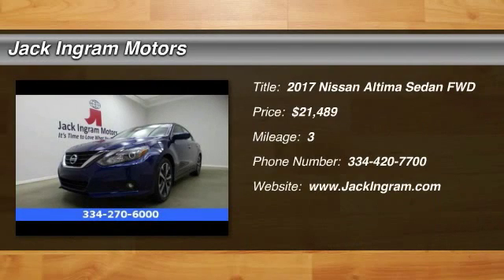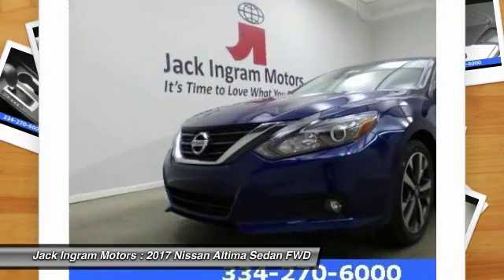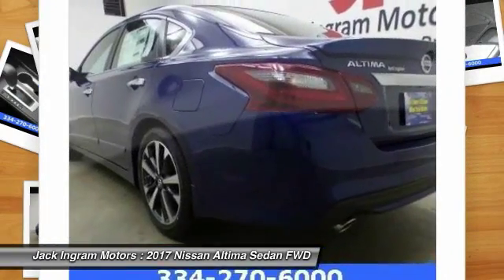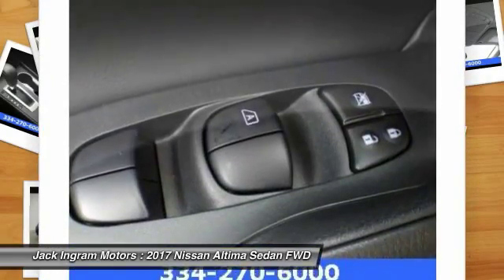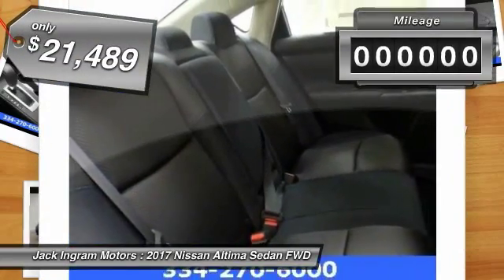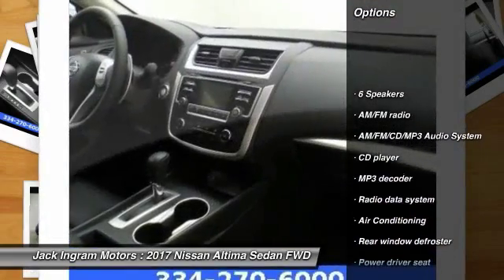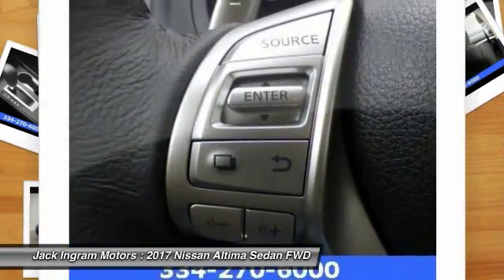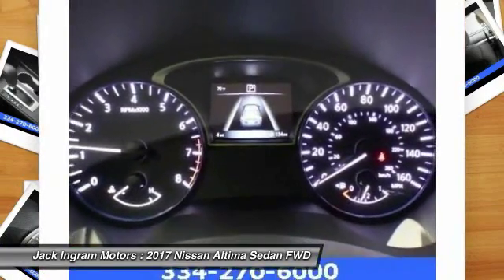2017 Nissan Altima Montgomery AL N17316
2017 Nissan Altima 2.5 SR

227 Eastern Blvd.

2017 Nissan Altima 2.5 SR CVT with Xtronic. 37/26 Highway/City MPGbrbrbrbrJack Ingram Motors won the Time Dealer of the Year for the state of Alabama because of our commitment and service to the community and our customers. We are continually recognized as the #1 volume family owned new and used car dealer in the area. Price includes: $1,000 - NMAC APR Customer Cash (Captive). Exp. 01/31/2017, $2,250 - Nissan Customer Cash  - National. Exp. 01/31/2017, $250 - Nissan Customer Cash - 2017 Altima. Exp. 01/31/2017